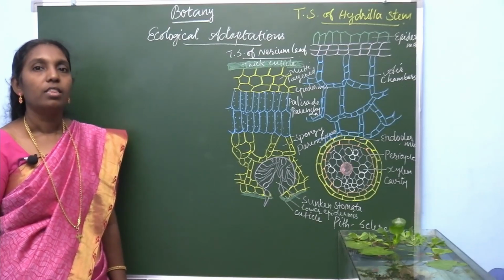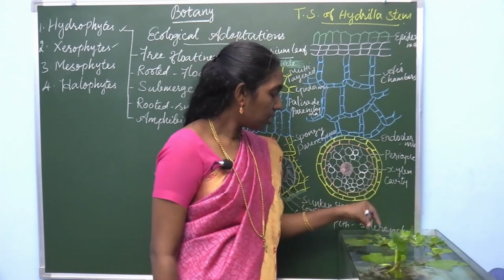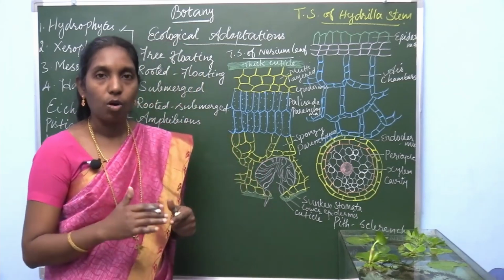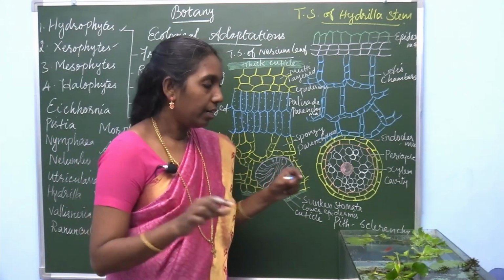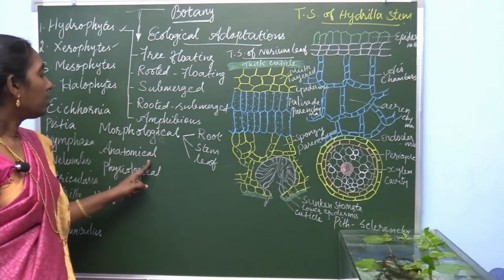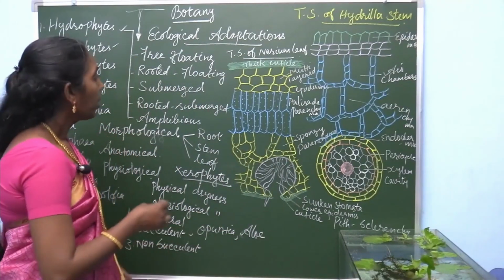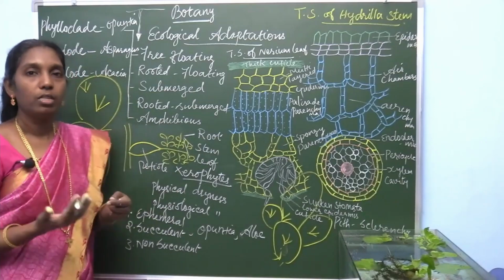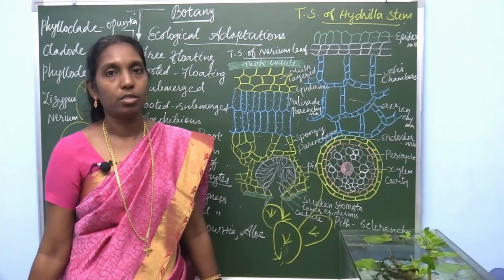Ecological Adaptations | Grade - 12 | Botany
Grade : 12
Subject: Botany
Topic : Ecological Adaptations